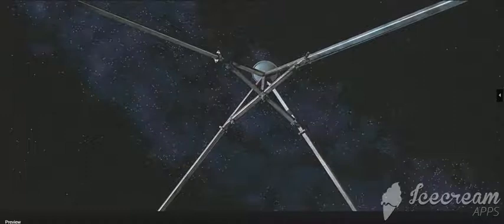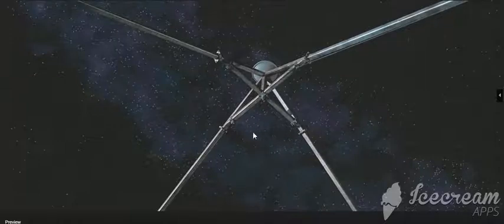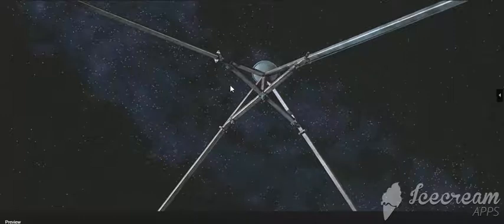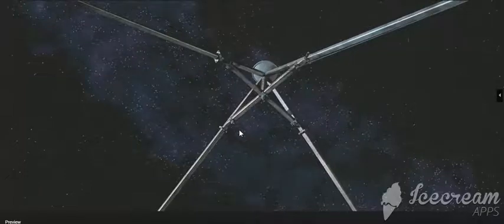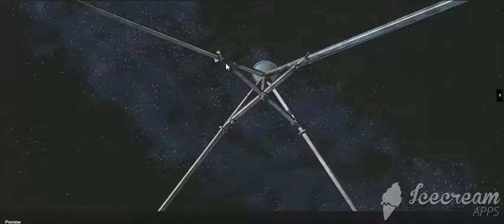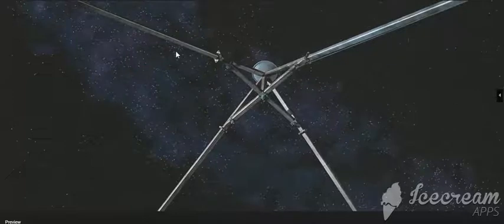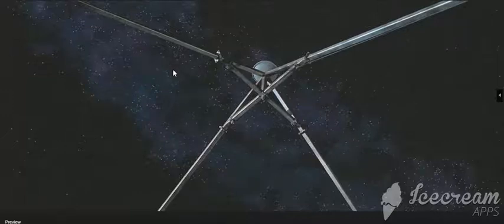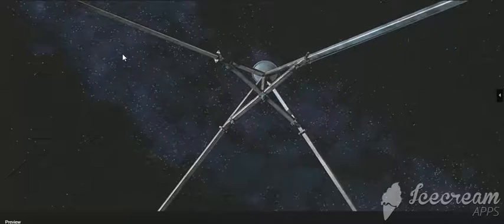You Are Living In A a Tell Lie Vision Folks Nobody Is Going Anywhere With Out The 144,00!!!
Blood Out...Blood End Game !!! Whole/Hole/One...Bonded As One...Blood Thick !!!